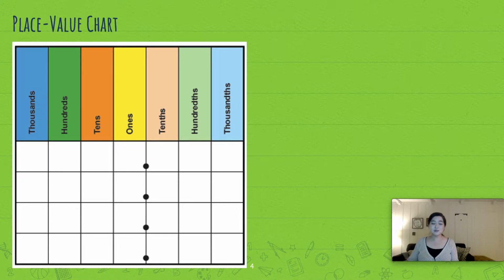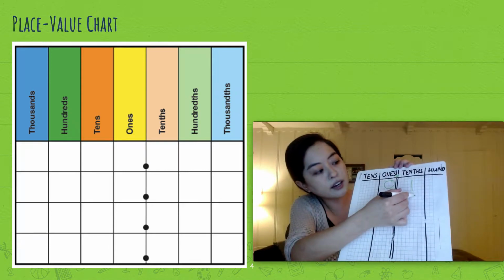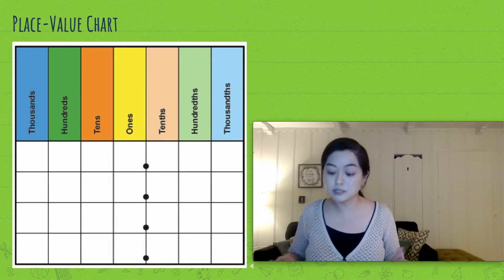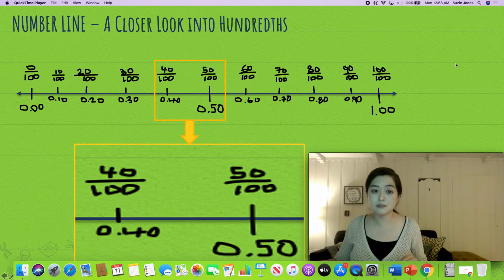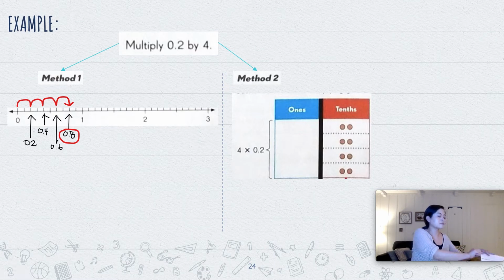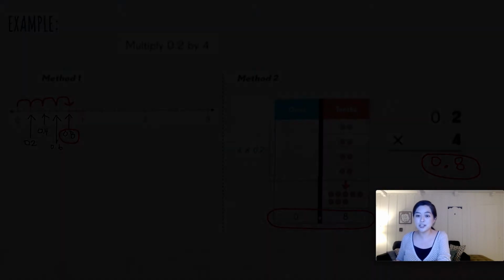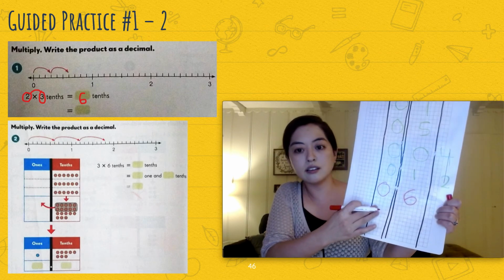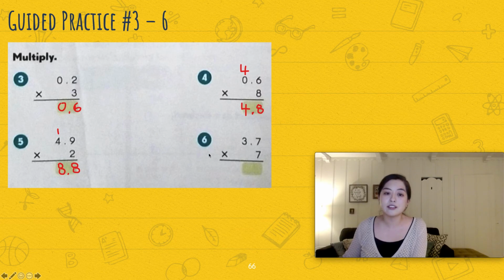Math 5 Presentation 5 11 Monday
Multiplying Decimals in Tenths with Whole Numbers